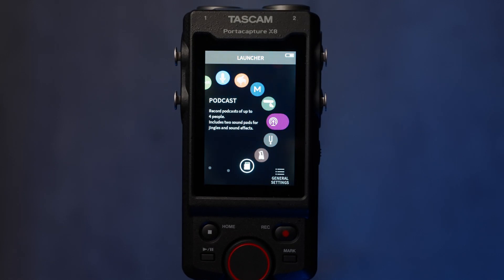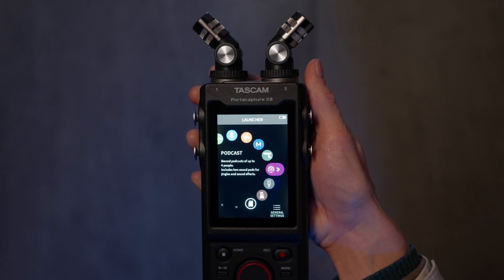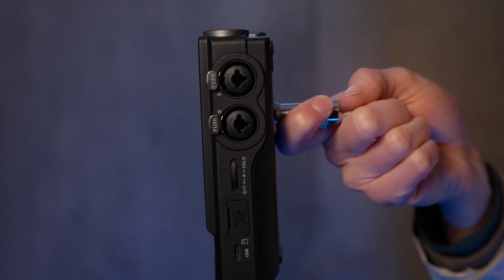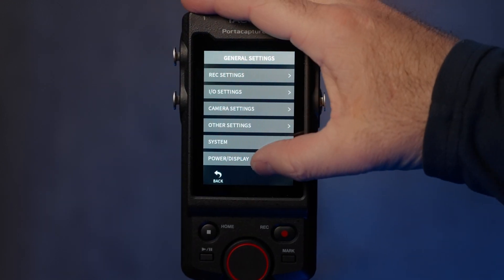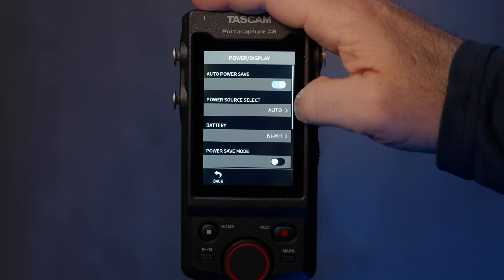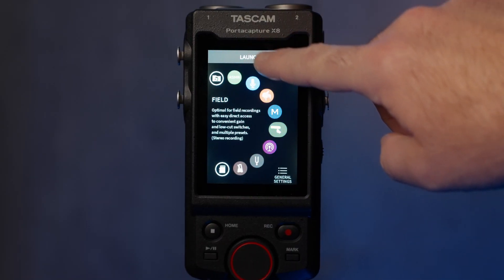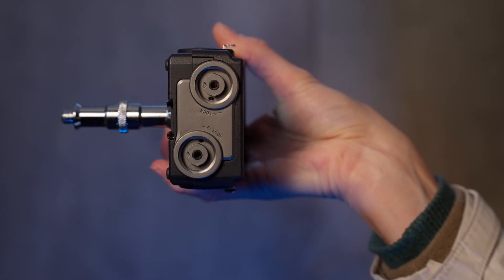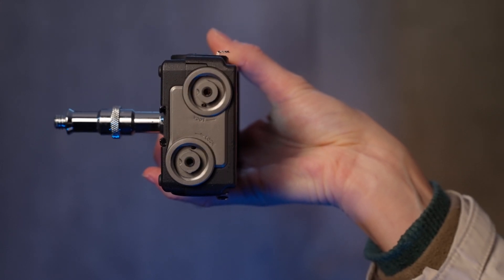Tascam Portacapture X8 | A Wedding Filmmakers (Review)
We preordered a Tascam Portacapture x8 form B&H because we wanted a plug and play device and this did not disappoint. Not to mention it has the ability to be an audio interface which is perfect for the things we shoot across the spectrum. Stoked to have reviewed the Tascam Portacapture X8! What are everyones thoughts?

Songs - Ain't Seen Nothin Instrumental by 1v1